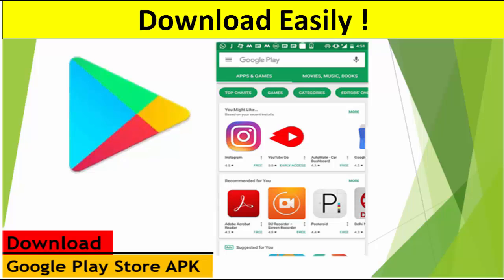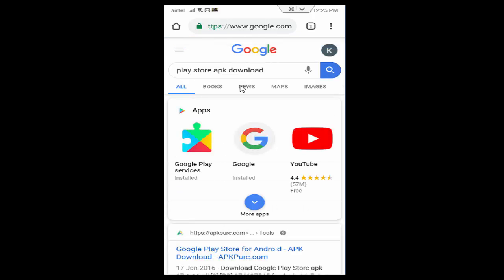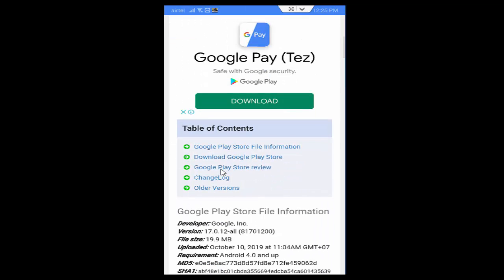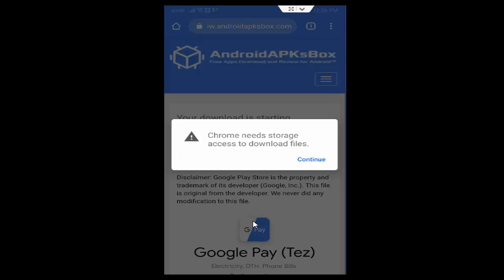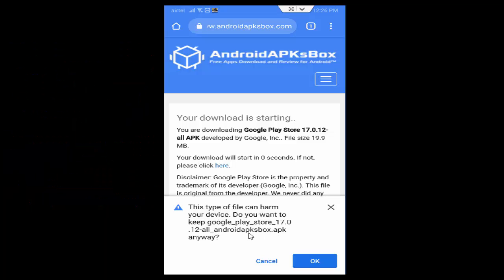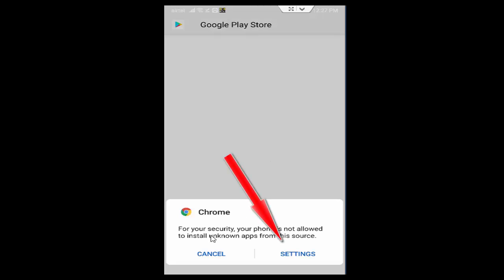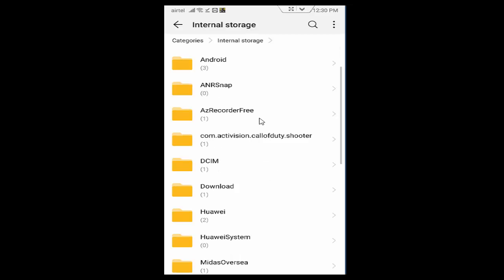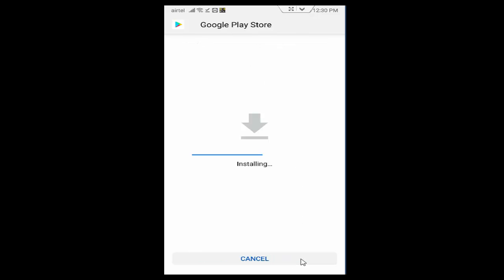How To Download & Install Google Play Store APK Free In Android Phone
In This Tutorial I will show you, How To Download and Install Google Play Store APK In Android Phone.

how to download the google play store app